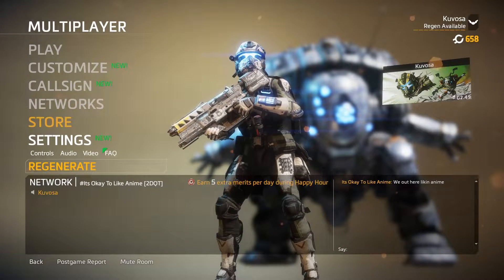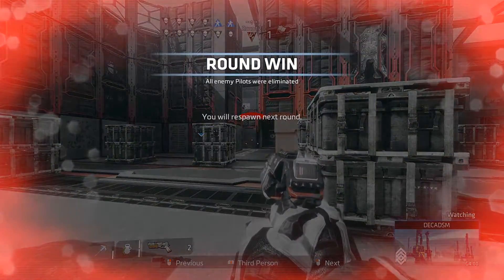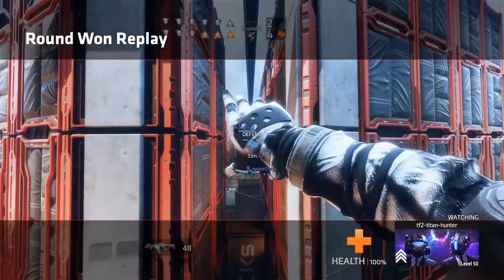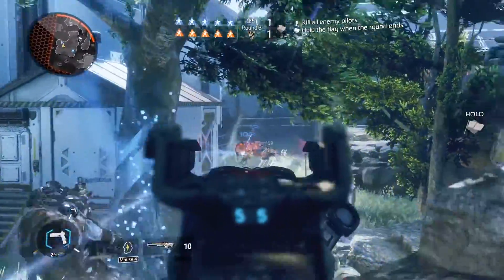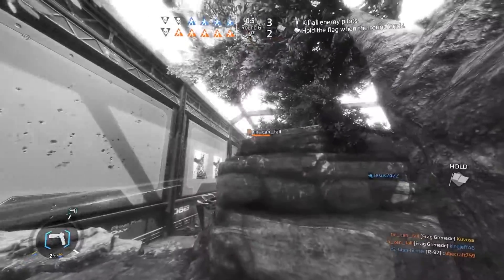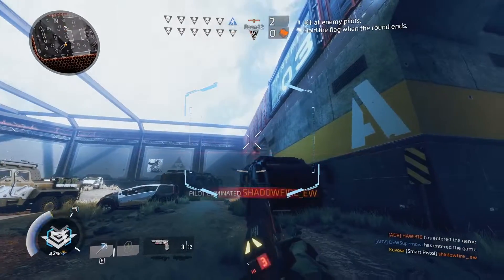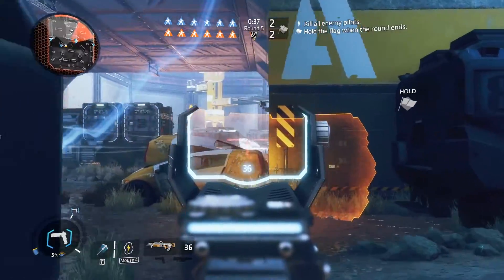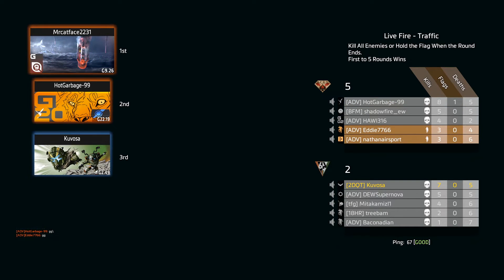Let's Play Titanfall 2 Ep 23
Ep 23 - Multi-player (Live Fire)